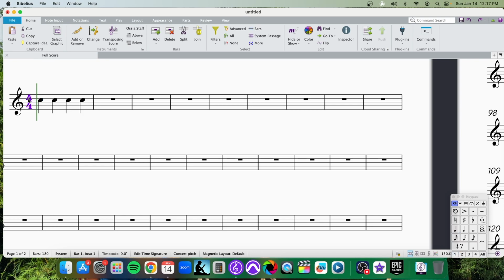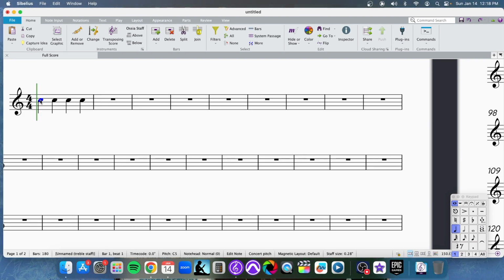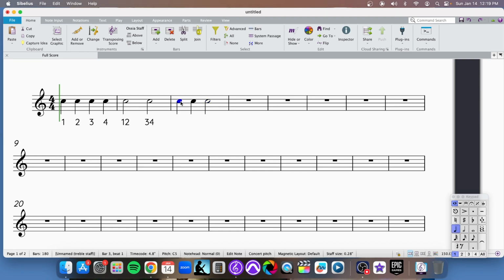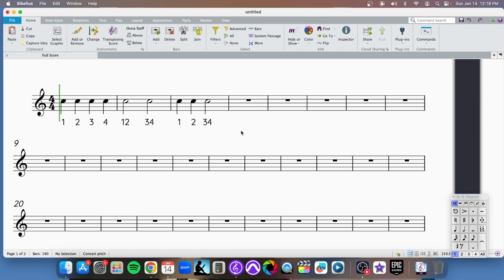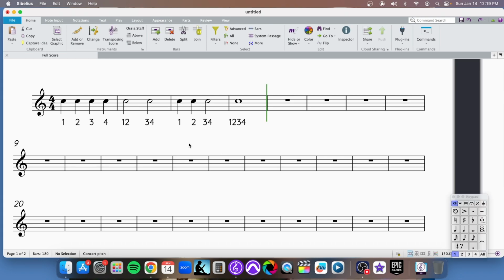Beginner - Counting Note Values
A counting music theory lesson for beginner middle and high school students on counting and analyzing note values.